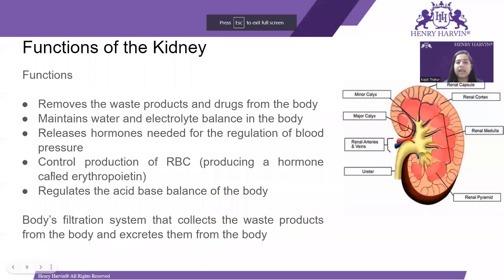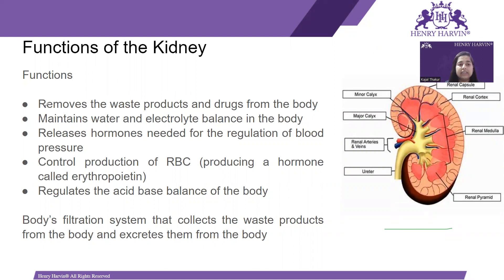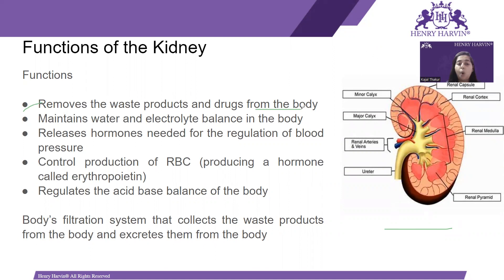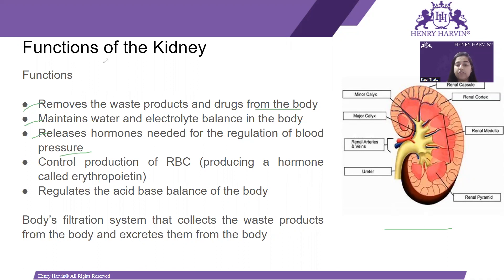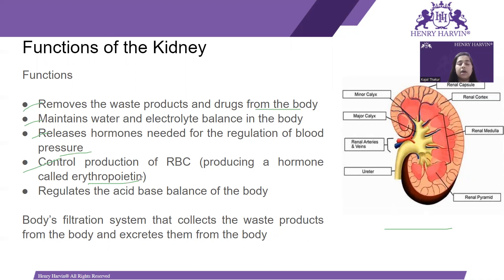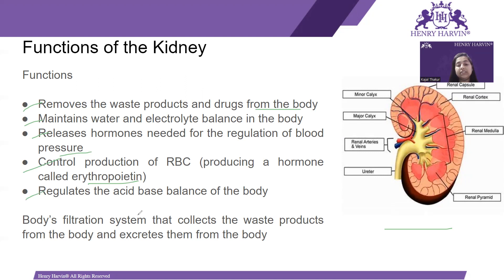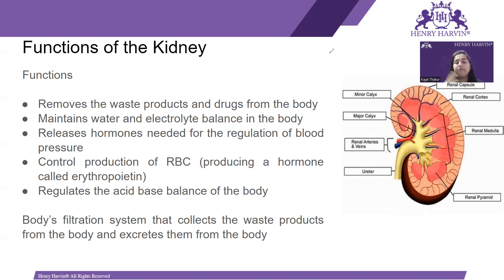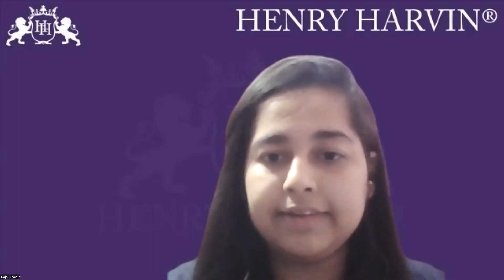What are the Function of Kidneys